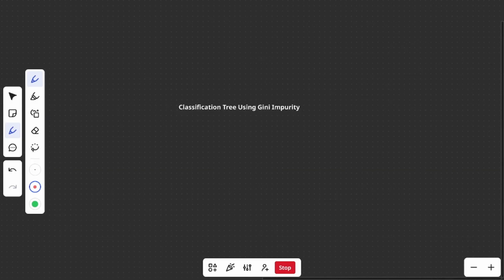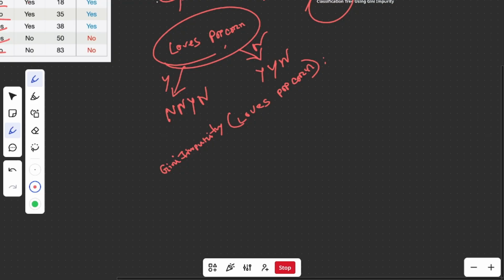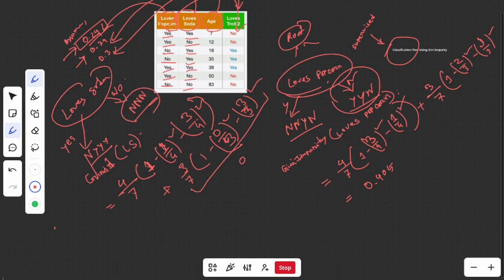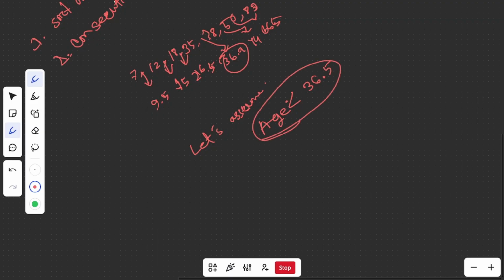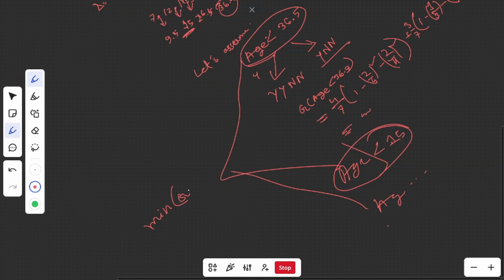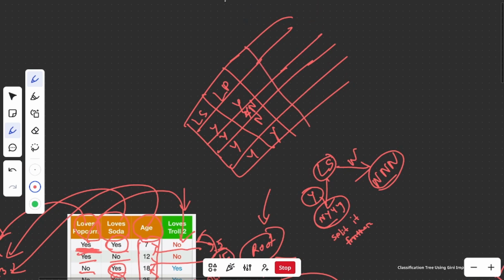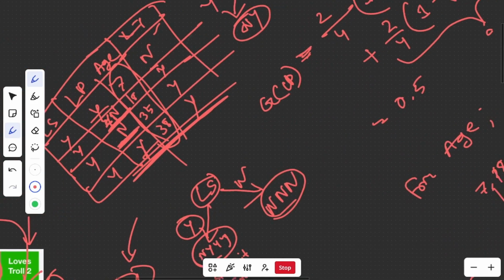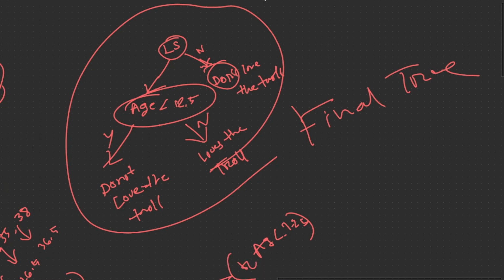ML03: Classification Tree using Gini Impurity | Null Edu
In this tutorial, we dive deep into Classification Trees — one of the most intuitive and powerful models in Machine Learning. Learn how to build a Decision Tree Classifier using the Gini Impurity metric to measure node purity. We’ll break down every step, from data preprocessing to model interpretation, with clear examples and visuals. Perfect for beginners and intermediate learners exploring supervised learning.